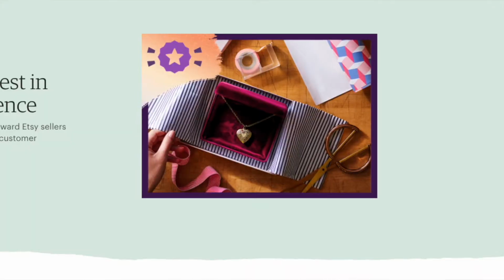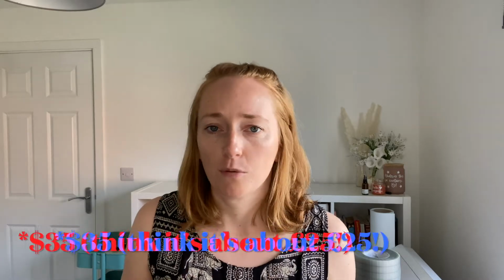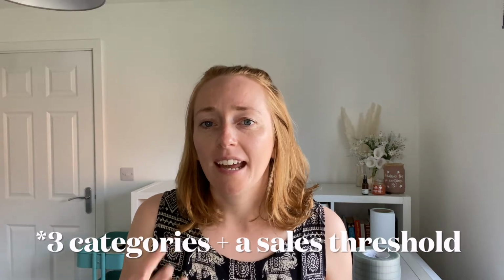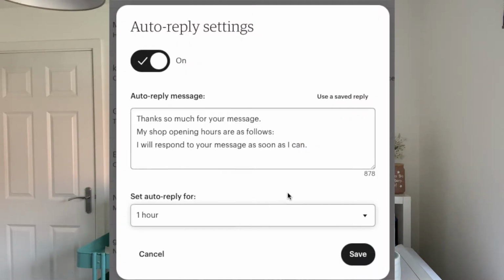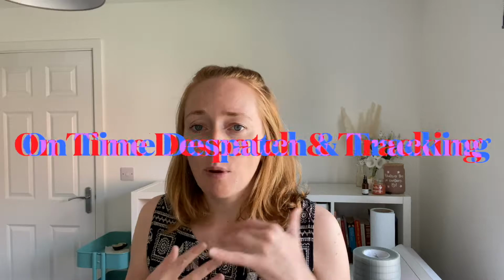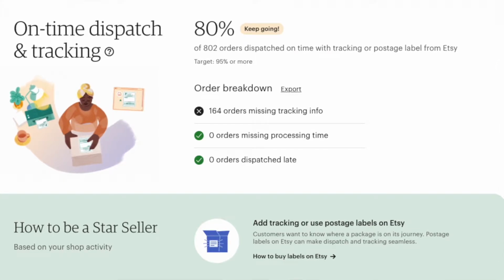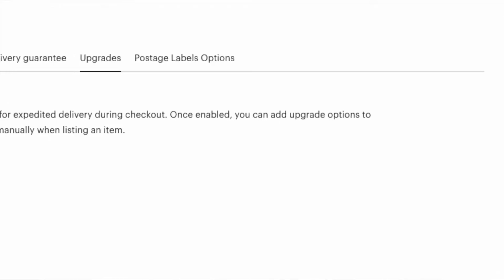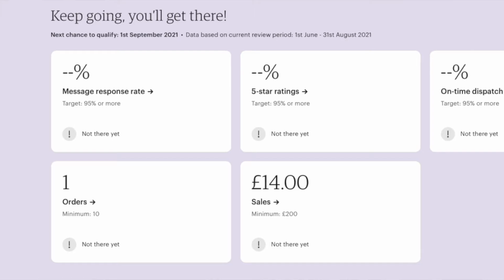Etsy Star Seller Badge // What Is It, Do You Need It, Should You Be Worried? + Tips For How To Get 1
Etsy has recently announced its new feature, the Etsy Star Seller Badge which will be implemented in September 2021. In this video, I go over what it is, what you need to do to qualify, some tips on how to achieve the star seller badge, and if you even should try to get one or if you should be worried about it if you can't.

Check out my courses on Skillshare that can help you with starting your own Vinyl Decal business (free for 1 month for new members)